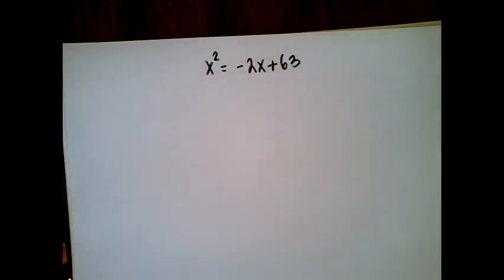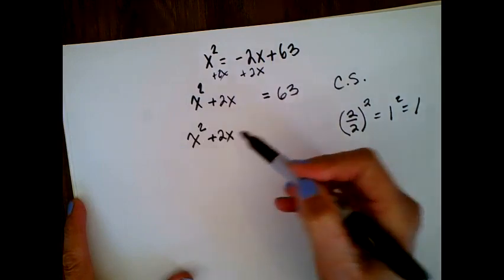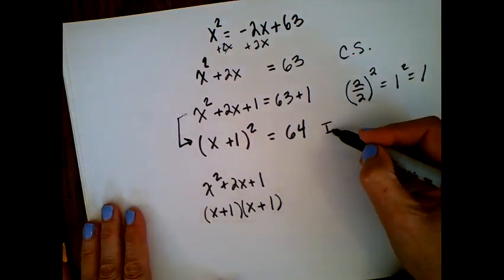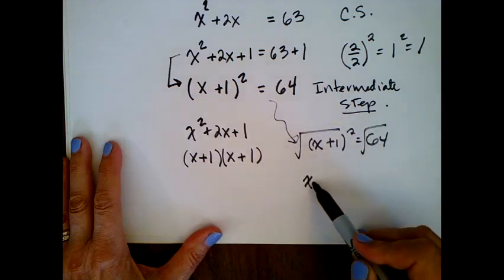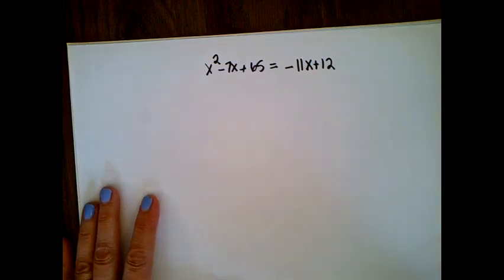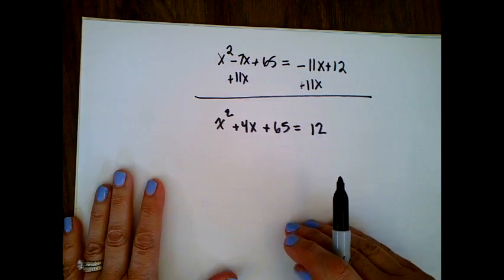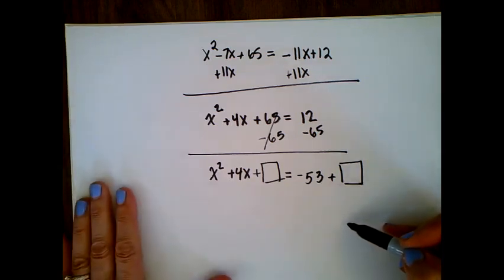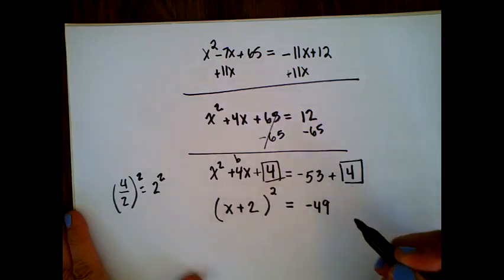Solve by completing the square part 2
The last example illustrates when there is no solution. The video cuts out right at the end! Sorry !